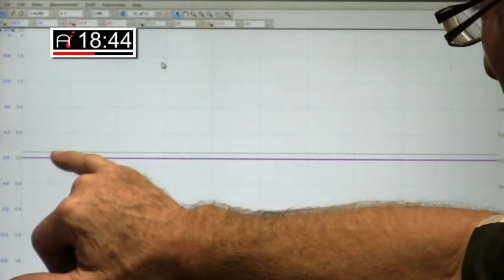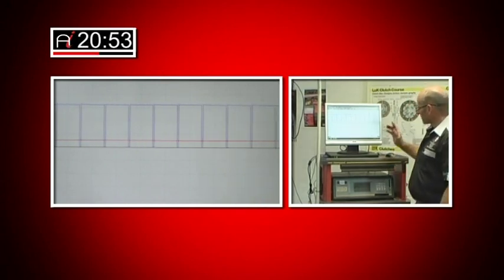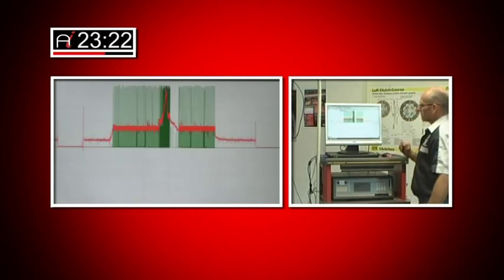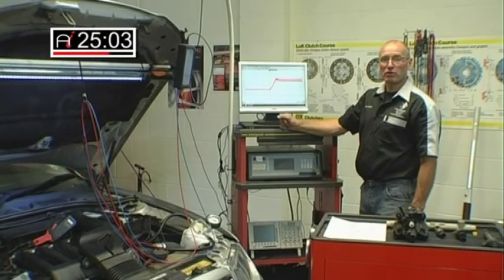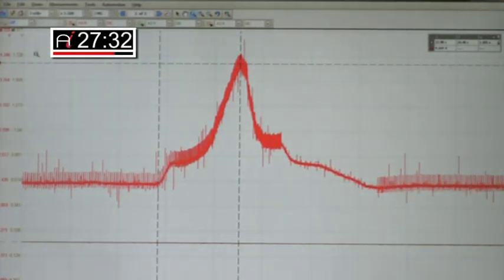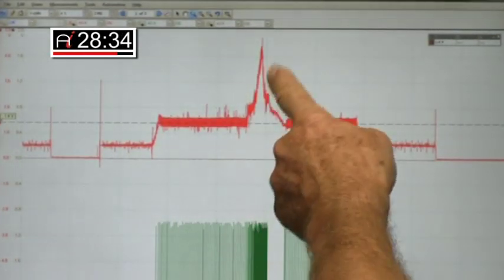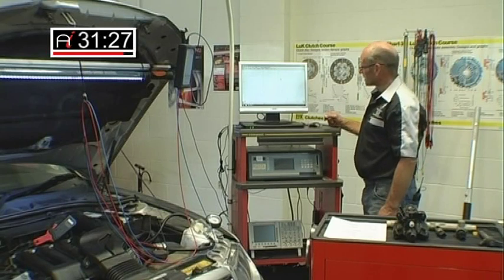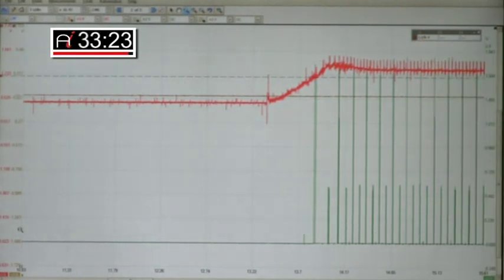AUTOINFORM ONLINE MAGAZINE: Diagnosing an intermittent fault on a Rover 75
Interpreting data and establishing a suitable test procedure is the topic of this issue's exclusive video. Frank Massey, vehicle diagnostics expert, demonstrates his proven methods on a Rover 75 diesel with an intermittent fault.